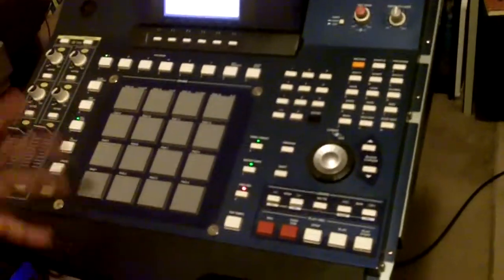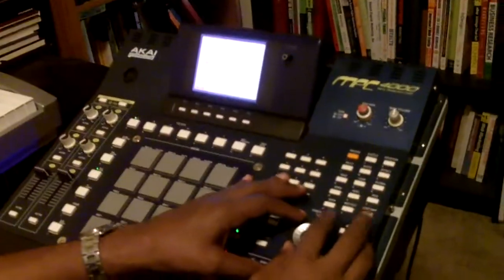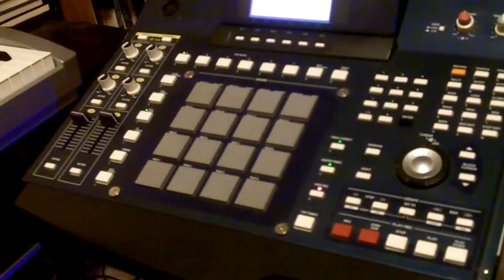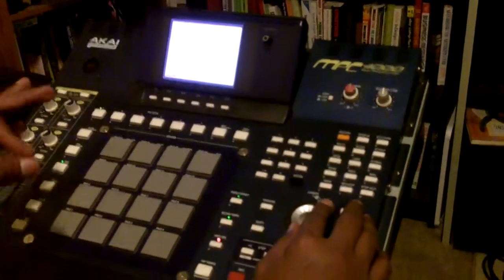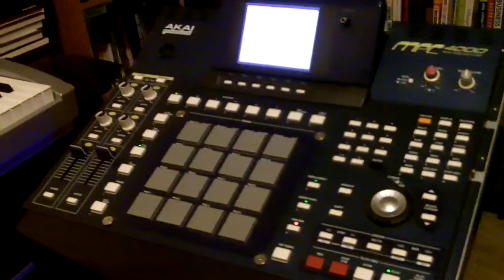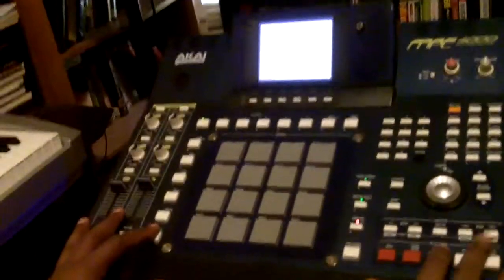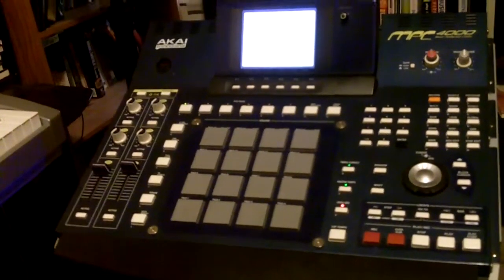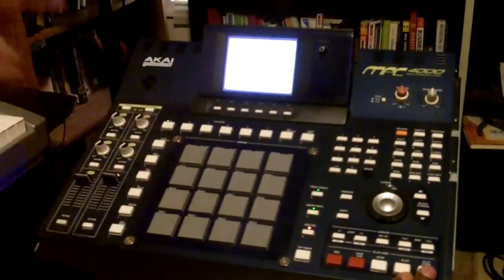Guerilla MPC Training 3